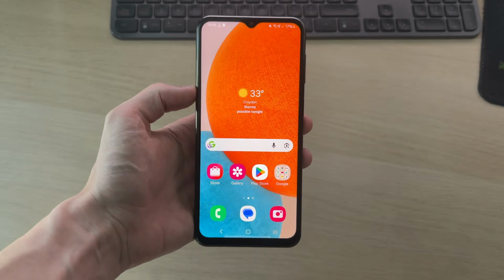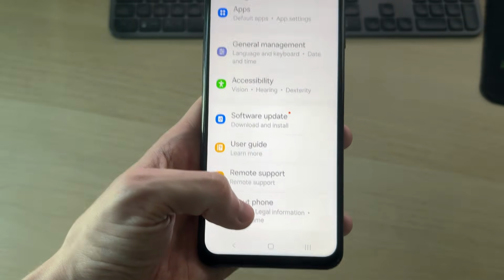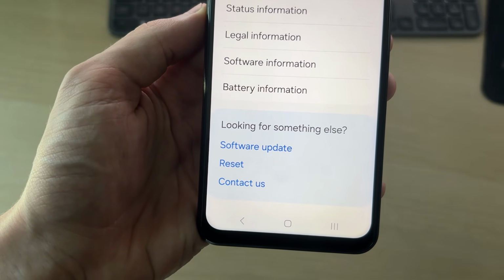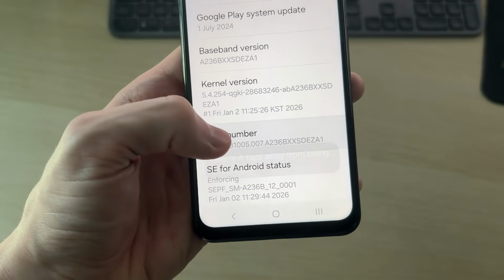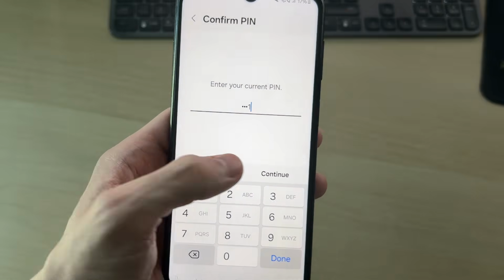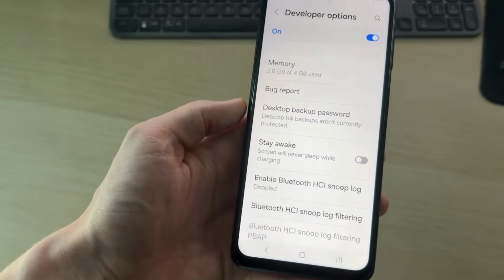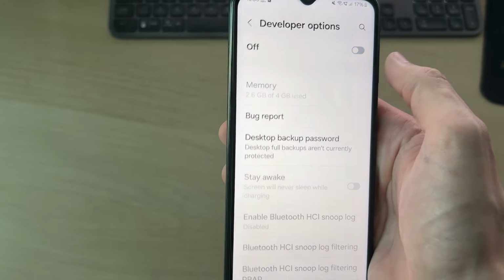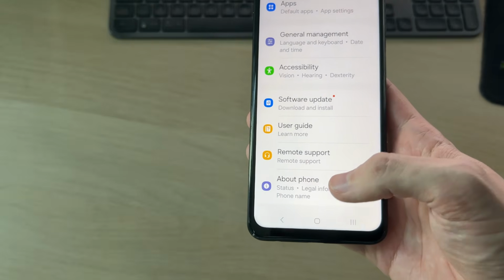How To Enable or Disable Developer Options On Android - Tutorial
Learn how to enable and disable developer options on android in this video.

GuideRealm